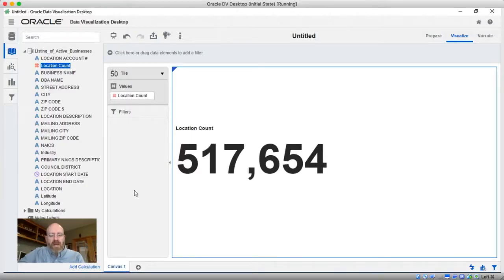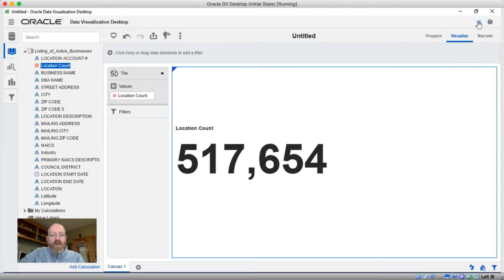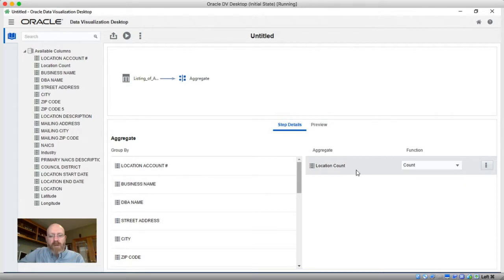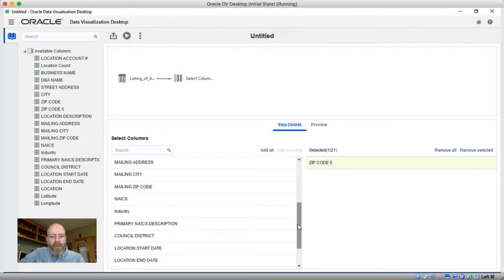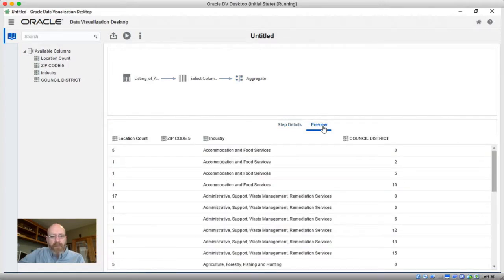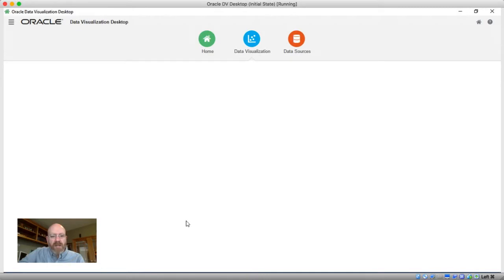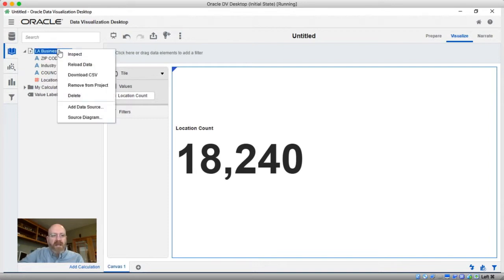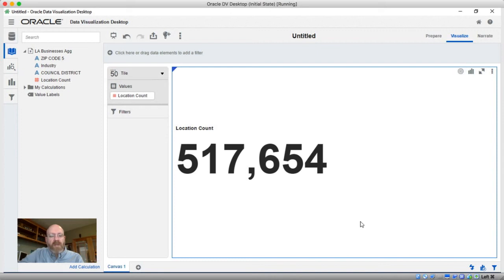How To Aggregate Data Using Data Flows (Ep 028)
In this episode, Kevin creates a new data set by aggregating 500k rows into a more manageable 18k rows using the Aggregate step in Data Flows. Created using Oracle Data Visualization Desktop 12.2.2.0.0.